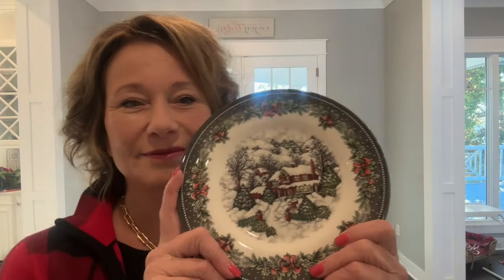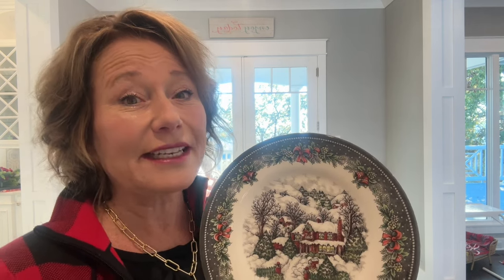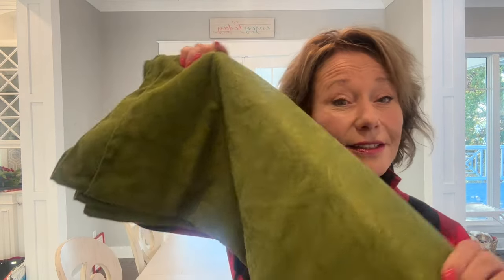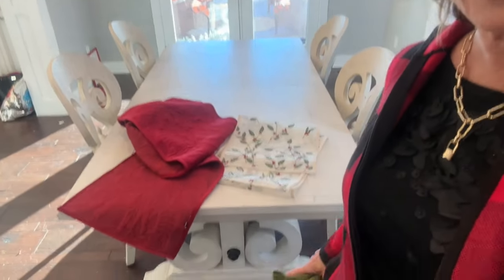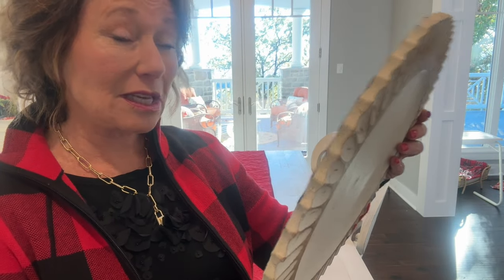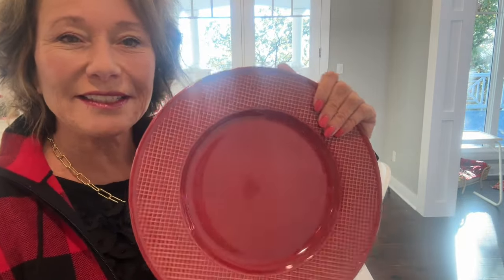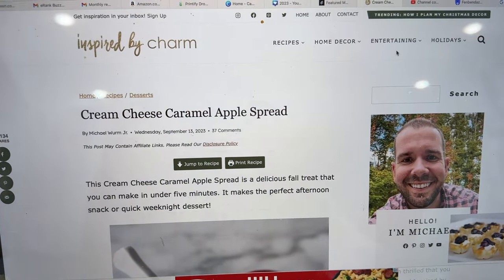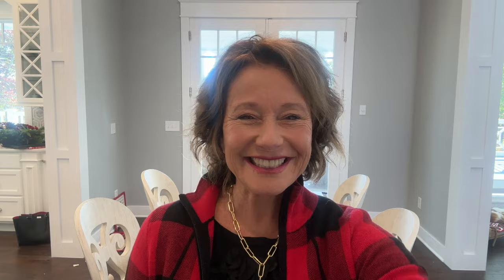Christmas Tablescape Evening In, Holiday Appetizer Recipe!, Cozy Christmas Decor for Entertaining!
And our first Christmas Decorating week comes to an end with a.Christmas Tablescape set for an Evening In with another couple or girl's night. Also a delicious as well as simple to make Holiday Appetizer that will get you raves from those who join you.

Want more inspiration for the holidays? Binge my Christmas Playlist from 2022

💕 XOXO Debbie
Tee Shirt Shop (new designs weekly)
Christmas Puzzles and Christmas Games

Today's Links:
Chargers: (similar but EXPENSIVE)
Alternative Plastic Gold Fluted Charger
Alternative Red Plates
Christmas Plates: (only 1 set left)
Napkins Print: (similar)
Napkins Solid
Napkin Ring: Moose Rings
Bell Ornament: (Similar)
Hurricaine: (alternative)
Green Pillar Candle
Runner: (Similar)
Antique Bells: (Alternative )
Longchamps Crystal Water Glasd
Wine Glass
Christmas Flatware: (Alternative)
Serving Tray
Knife: (alternative)
Cottage Chairs
Butterscotch Carmel Sauce
Heath Toffee Bits
50 Cream Cheese

Family Room Links:
Tall Christmas Tree (similar)
Shorter Christmas Tree (similar)
Garland (Similar)
Red Velvet Pillow Covers (similar): x
Moss Green Pillow Covers (similar)
Rae Dunn Throw (currently sold out)
Alternative Throw
Basket For Logs (similar)
White Birch Logs
Pine Branches
Damper Sign
Fireplace Screen (not mine)
Custom Photo Pillow
Black Wicker Tray
Moss Green Candles
Tall Candlestick (similar)
Short Candlestick (similar)
Preserved Moss Balls
Red Coasters (similar)
Brass Candle Snuffer (similar)
Artificial Christmas Plant (similar)
Christmas Runner (similar)
Coffee Table in Black

Links for last video:
Lamps: not mine but gorgeous!
Fairy Lights with Remote
Candle Holders